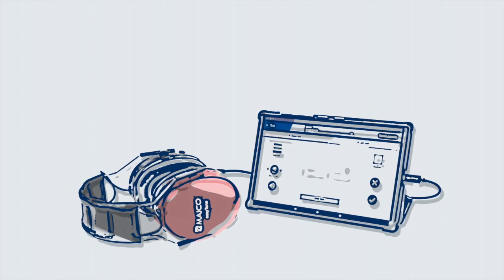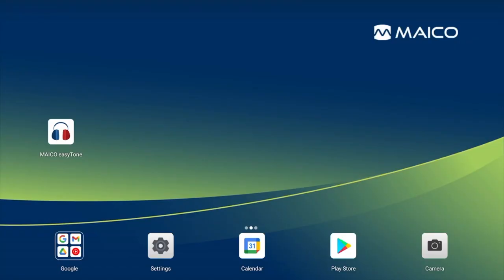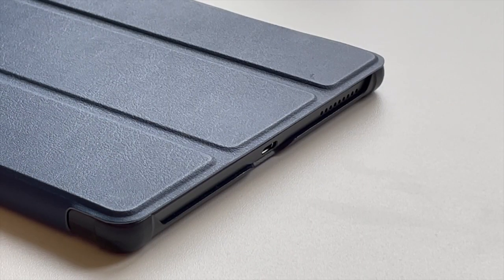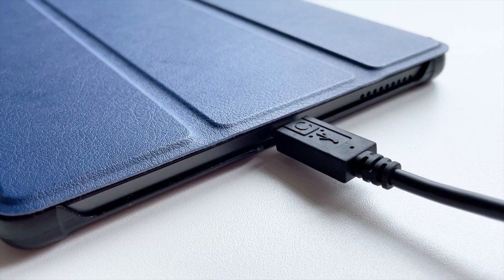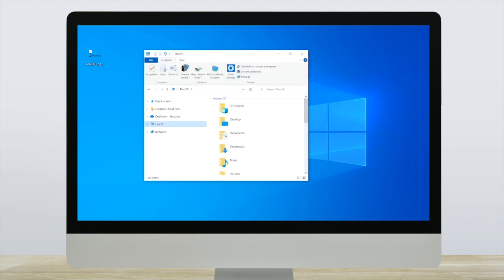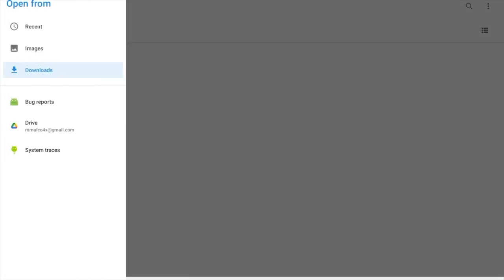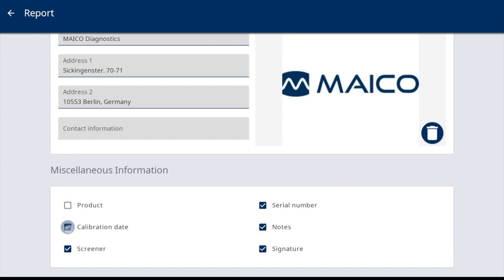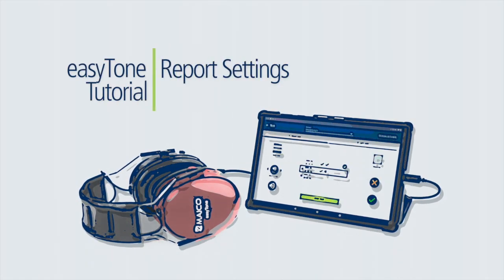MAICO easyTone Tablet Audiometer – How to Configure Report Settings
This tutorial shows how to add facility information to the report print out and review all report settings. For more information on how to use or purchase the easyTone, contact School Health. MAICO Diagnostics is a partner of School Health.

For more information on the MAICO easyTone Audiometer, visit our